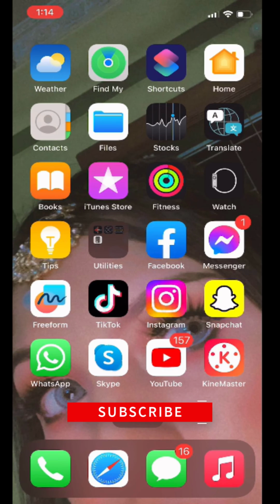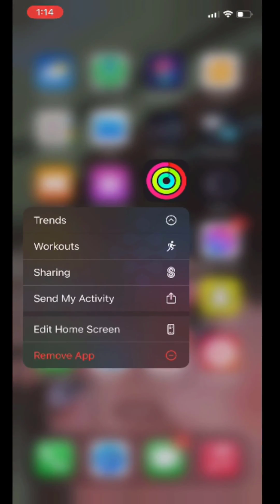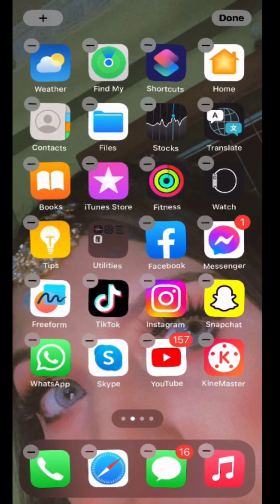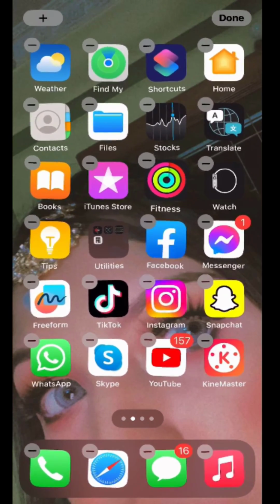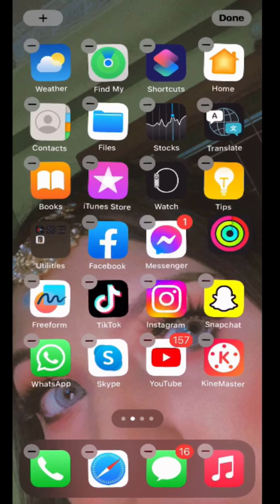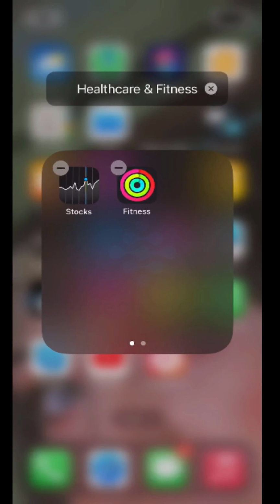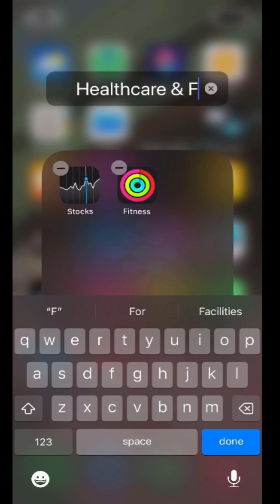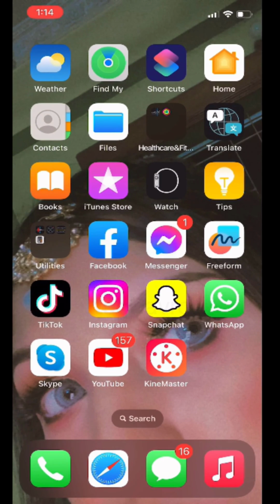How to Create Folder on iPhone 2025 [New Method]: Organization Made Easy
Are you tired of sifting through a cluttered home screen on your iPhone? One easy solution is to create folders to organize your apps. In this video, we'll show you how to create a folder on your iPhone, making it easy to find and access your apps with just a few taps. We'll guide you through the process of selecting and grouping apps, creating a folder, and customizing the folder name and appearance. Whether you want to group apps by category or priority, this tutorial will help you stay organized and save time.